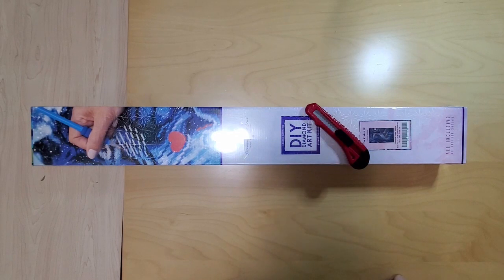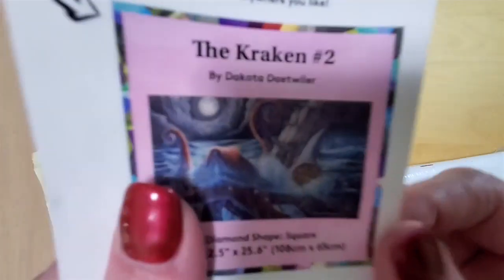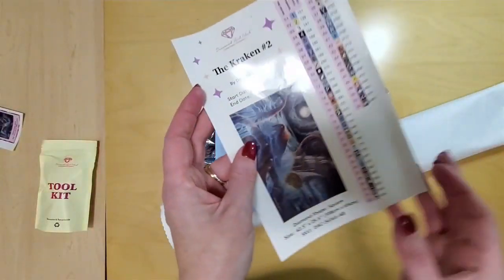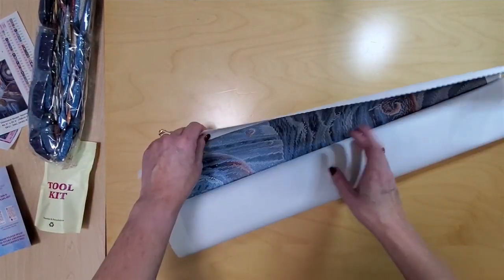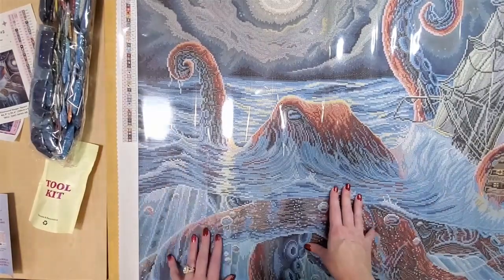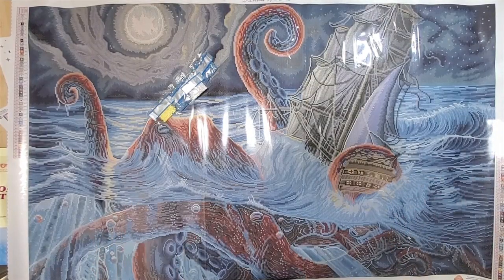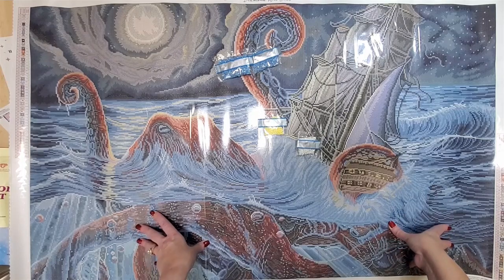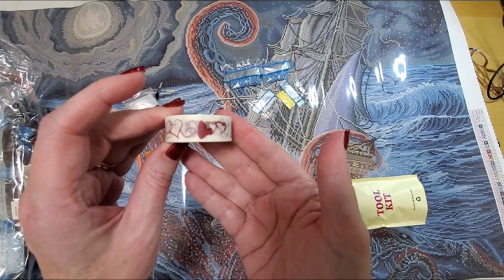Diamond Painting Unboxing 💎 THE KRAKEN #2 💎Dakota Daetwiler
The Kraken #2 !!! It's HUGE and amazing from Dakota Daetwiler and Diamond Art Club. cybermonday New Release.

💎The Kraken #2
💎Square, 52 colours, 3 AB diamond  HUGE 108cmx65cm